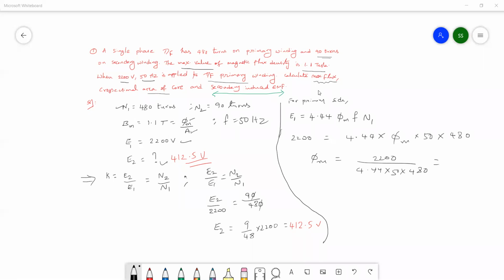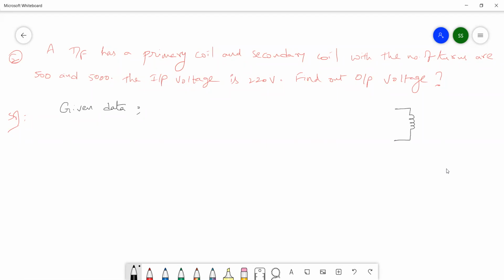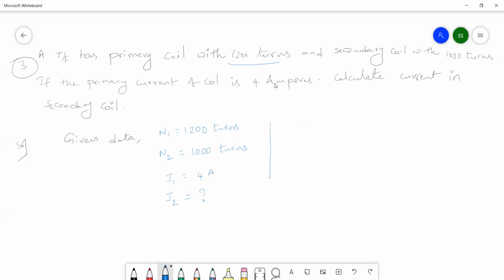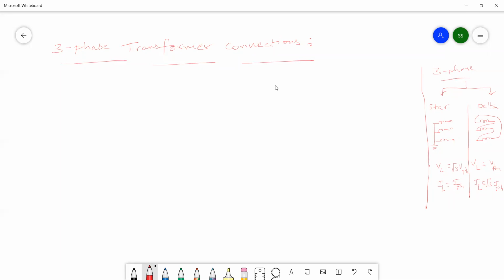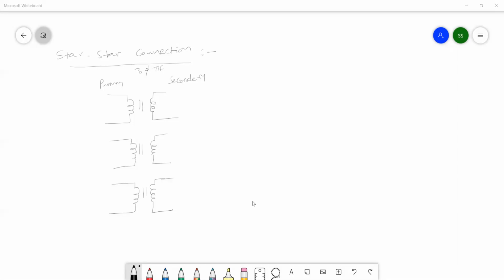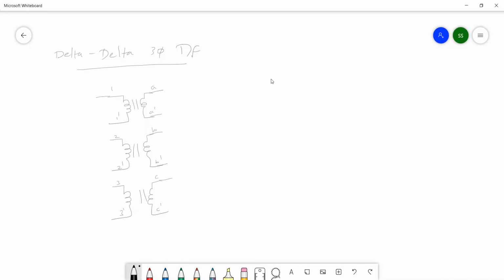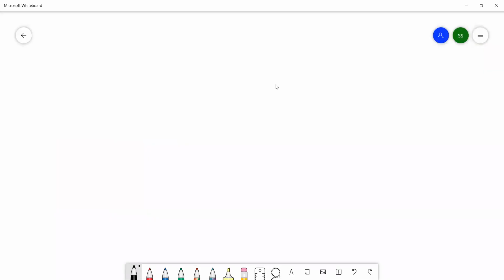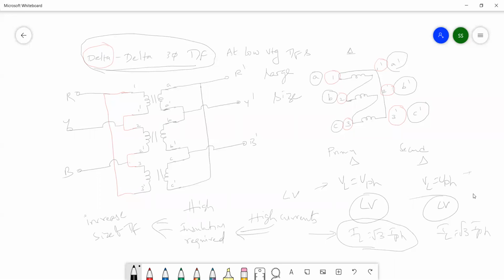Problems on Single phase T/F and Three phase transformer Connections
I & II Year R18 regulation - Basic Electrical Engineering (BEE) Subject
Common to all CSE/ECE/EEE/MECH/Data Science/Cybersecurity branches
by
S V SATHYANARAYANA
Assistant Professor,
EEE, HITAM